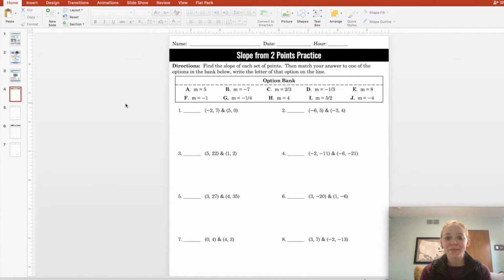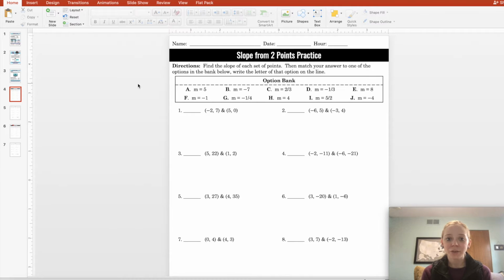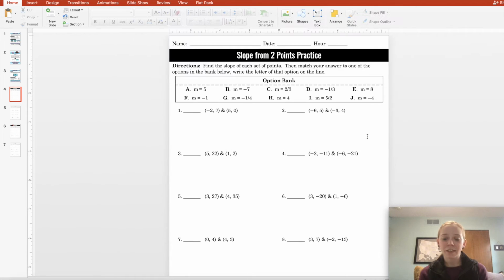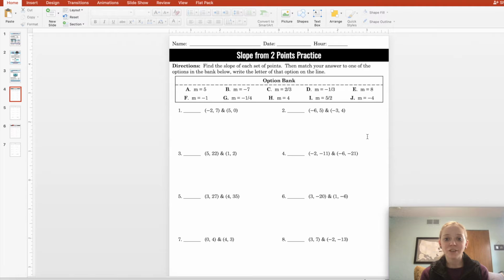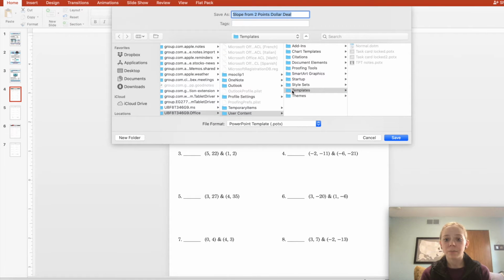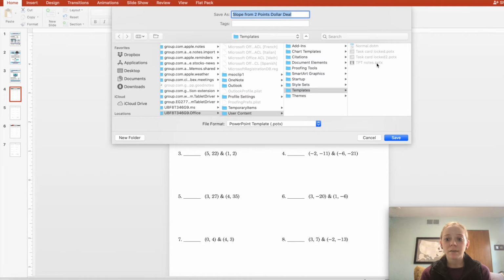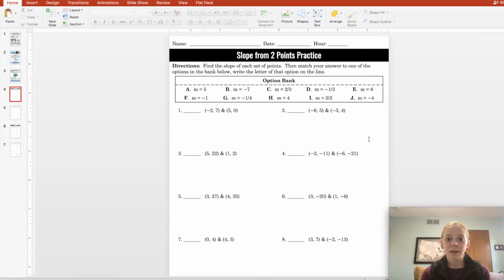Templates for Teachers made Quick and Easy! | How to Make Templates as a Teacher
Ditch the overcomplicated thoughts you might have about creating templates as a teacher!  Learn how I quickly make worksheets and digital assignments by working off of what I have already made in the past.

Enjoy elevating your classroom!
Megan

0:00 Time stamps
1:04 Why use a template
3:02 How to create a template
5:20 Why I don't use .potx template types